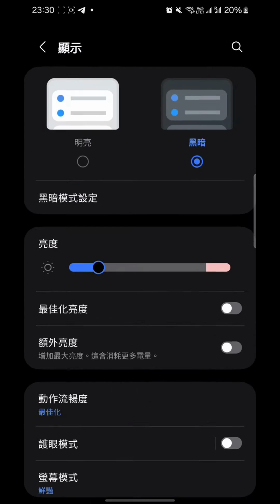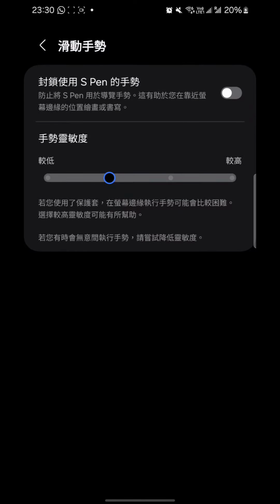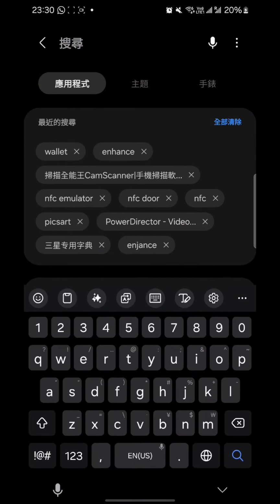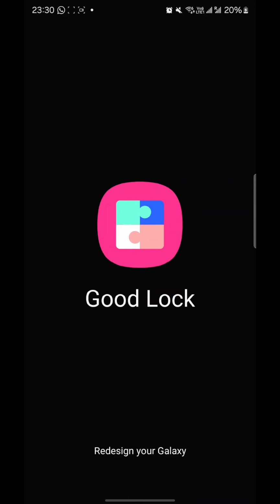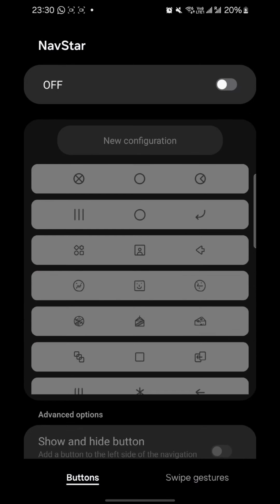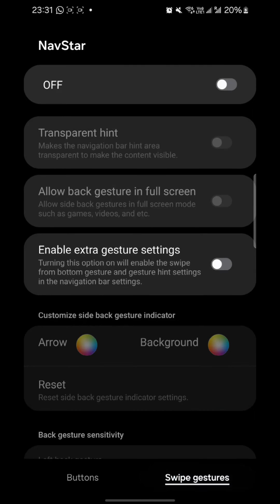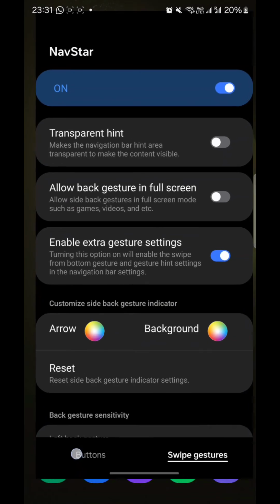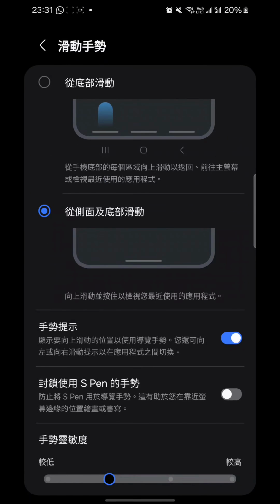[Tutorial] How to turn back on the from bottom swipe gestures function on Samsung One UI 6.1 phone